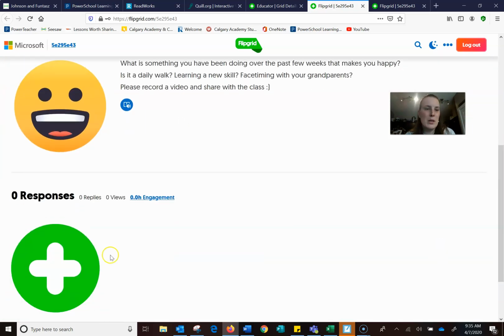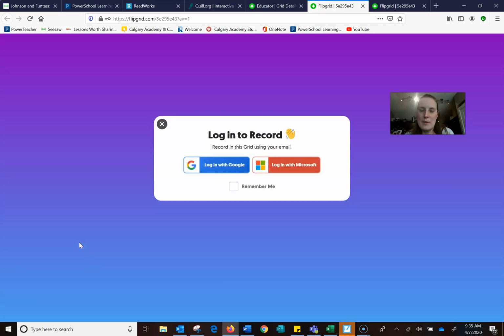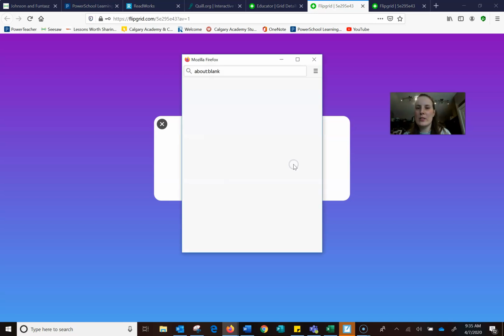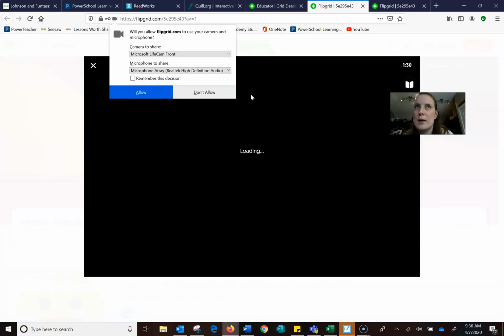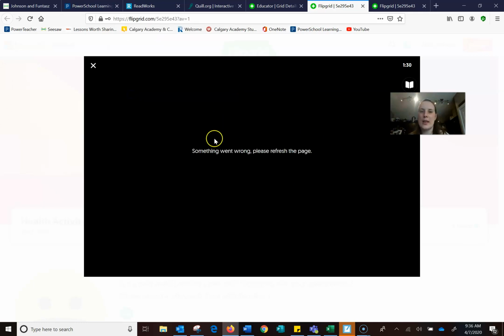How to use Flipgrid